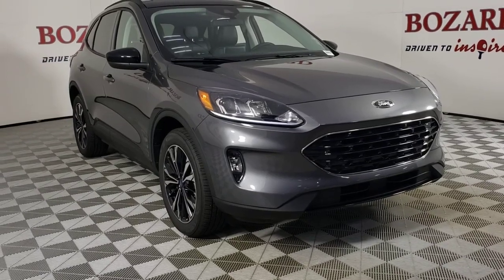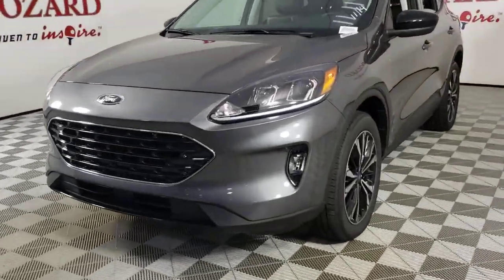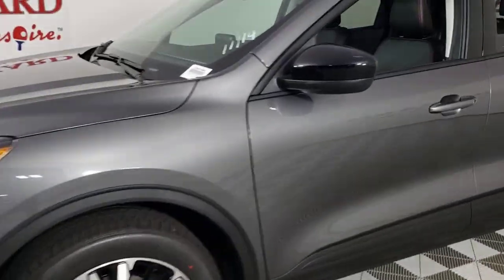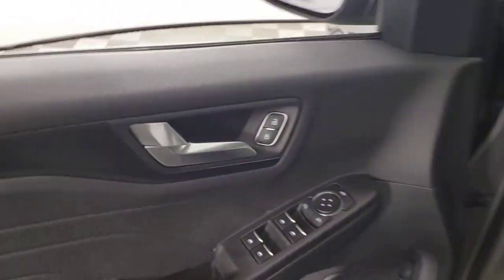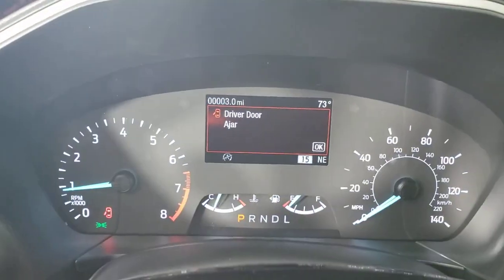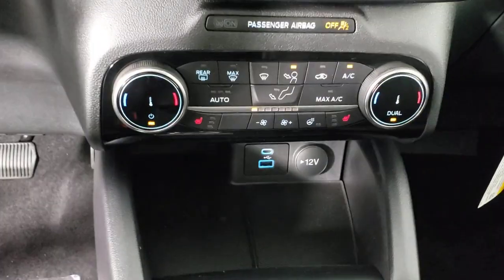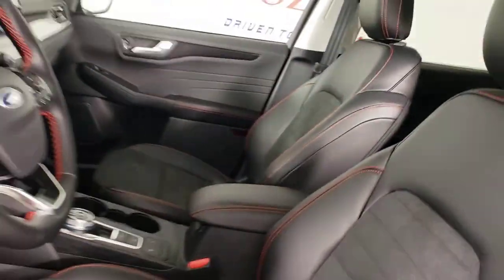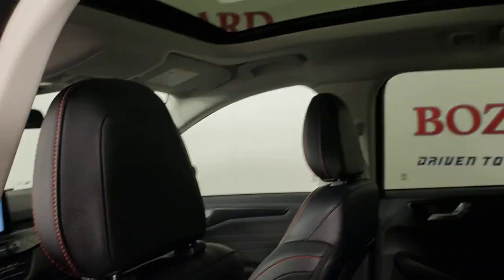2022 Ford Escape Jacksonville, Daytona Beach, Orlando, St. Augustine, Near Me FL 224184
Gray Metallic New 2022 Ford Escape SEL available in Jacksonville, Florida at Bozard Ford Lincoln. Servicing the Daytona Beach, Orlando, St. Augustine, Near Me, FL area.

Thank you for taking the time to look at this wonderful 2022 Ford Escape ***OUR GREAT PRICE IS JUST THE BEGINNING***brAWD, 18 Machined-Face Aluminum Wheels, 3.47 Axle Ratio, 4G LTE Wi-Fi Hotspot Removal, 4-Wheel Disc Brakes, 6 Speakers, ABS brakes, Air Conditioning, Alloy wheels, AM/FM radio: SiriusXM, AM/FM Stereo, AppLink/Apple CarPlay and Android Auto, Auto High-beam Headlights, Automatic temperature control, Black Roof-Rack Side Rails, Black Upper Window Molding w/Black Beltline Molding, Brake assist, Bumpers: body-color, Class II Trailer Tow Package, Compass, Delay-off headlights, Driver door bin, Driver vanity mirror, Dual front impact airbags, Dual front side impact airbags, Electronic Stability Control, Emergency communication system: SYNC 3 911 Assist, Equipment Group 302A, Exterior Parking Camera Rear, Ford Co-Pilot360 Assist+, FordPass Connect, Four wheel independent suspension, Front & Rear Black Ford Oval, Front & Rear Black Skid Plate Bumpers, Front & Rear Floor Liners w/Carpet Mats, Front & Rear Floor Mats w/Logo, Front anti-roll bar, Front Bucket Seats, Front Center Armrest, Front dual zone A/C, Front fog lights, Front reading lights, Fully automatic headlights, Gloss Black 5-Bar Upper Grille w/Chrome Surround, Gloss Black Badges & Emblems, Gloss Black Sideview Mirror Caps, Heated ActiveX Front Bucket Seats, Heated ActiveX Trimmed Front Sport Contour Bucket Seats, Heated door mirrors, Heated front seats, Heated steering wheel, Illuminated entry, Instrument Panel w/6.5 Digital Screen, Intelligent Adaptive Cruise Control w/Stop-and-Go, Knee airbag, Low tire pressure warning, Occupant sensing airbag, Outside temperature display, Overhead airbag, Overhead console, Panic alarm, Panoramic Vista Roof, Passenger door bin, Passenger vanity mirror, Power door mirrors, Power driver seat, Power Liftgate, Power steering, Power windows, Radio data system, Rear anti-roll bar, Rear reading lights, Rear seat center armrest, Rear window defroster, Rear window wiper, Remote keyless entry, SEL Stealth AWD Package, Speed control, Speed Sign Recognition, Speed-sensing steering, Speed-Sensitive Wipers, Split folding rear seat, Spoiler, Steering wheel mounted audio controls, SYNC 3 Communications & Entertainment System, Tachometer, Telescoping steering wheel, Tilt steering wheel, Traction control, Trip computer, Variably intermittent wipers, Voice-Activated Touchscreen Navigation System, Wheels: 19 Machined-Face Ebony-Painted Aluminum, AWD.brGray Metallic 2022 Ford Escape SEL AWD 8-Speed Automatic EcoBoost 2.0L I4 GTDi DOHC Turbocharged VCTbrbr22/31 City/Highway MPGbrbrbr***VISIT US ONLINE OR CALL FOR MORE INFORMATION*** Internet Price includes: $1000 - Retail Bonus Cash. Exp. 11/30/2022
Equipment Group 302A,3.47 Axle Ratio,18 Machined-Face Aluminum Wheels,Wheels: 19 Machined-Face Ebony-Painted Aluminum,Heated ActiveX Trimmed Front Sport Contour Bucket Seats,Heated ActiveX Front Bucket Seats,AM/FM Stereo,4G LTE Wi-Fi Hotspot Removal,SEL Stealth AWD Package,Ford Co-Pilot360 Assist+,Panoramic Vista Roof,Class II Trailer Tow Package,Front & Rear Floor Liners w/Carpet Mats,Voice-Activated Touchscreen Navigation System,Gloss Black Badges & Emblems,Intelligent Adaptive Cruise Control w/Stop-and-Go,Evasive Steering Assist,Gloss Black Sideview Mirror Caps,Gloss Black 5-Bar Upper Grille w/Chrome Surround,Front & Rear Floor Mats w/Logo,Front & Rear Black Ford Oval,Instrument Panel w/6.5 Digital Screen,Front & Rear Black Skid Plate Bumpers,Black Roof-Rack Side Rails,Speed Sign Recognition,SYNC 3 Communications & Entertainment System,FordPass Connect,Black Upper Window Molding w/Black Beltline Molding,AM/FM radio: SiriusXM,Exterior Parking Camera Rear,Auto High-beam Headlights,Emergency communication system: SYNC 3 911 Assist,AppLink/Apple CarPlay and Android Auto,4-Wheel Disc Brakes,6 Speakers,Air Conditioning,Electronic Stability Control,Front Bucket Seats,Front Center Armrest,Power Liftgate,Spoiler,Tachometer,ABS brakes,Alloy wheels,Automatic temperature control,Brake assist,Bumpers: body-color,Delay-off headlights,Driver door bin,Driver vanity mirror,Dual front impact airbags,Dual front side impact airbags,Four wheel independent suspension,Front anti-roll bar,Front dual zone A/C,Front fog lights,Front reading lights,Fully automatic headlig